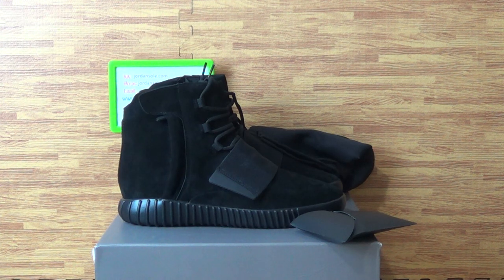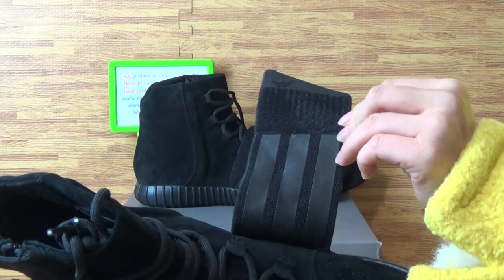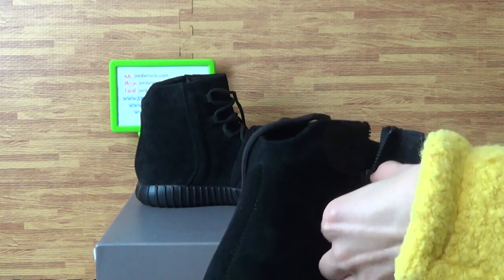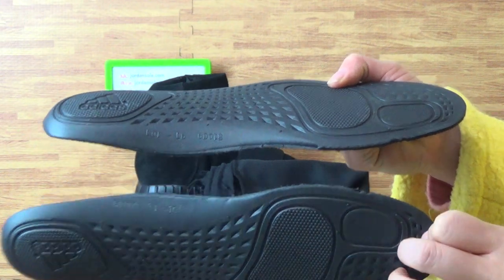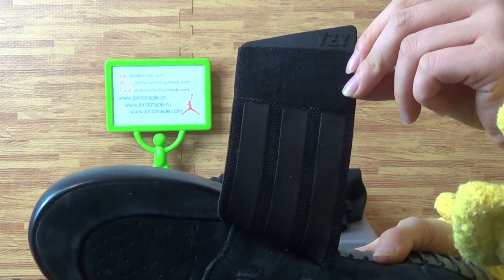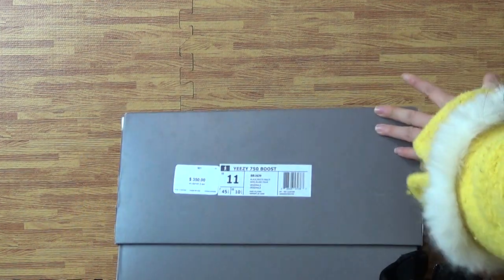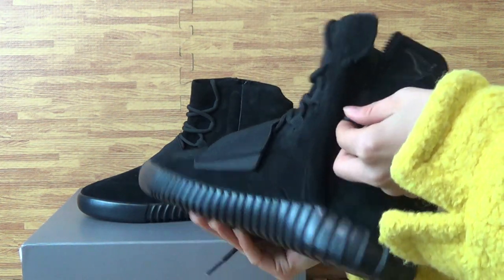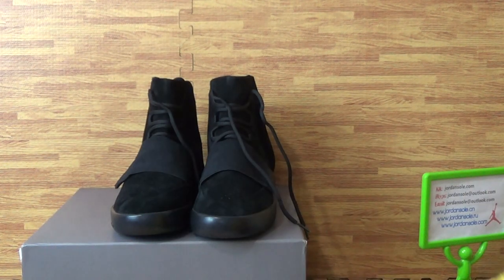Authenitc Adidas Yeezy 750 Boost Black from jordansole com